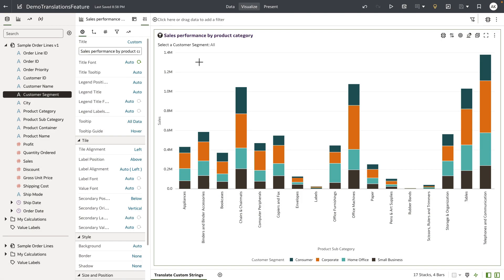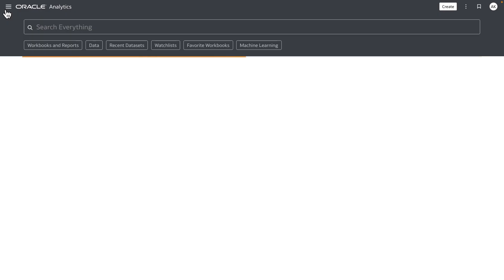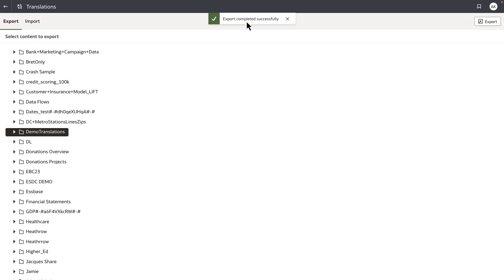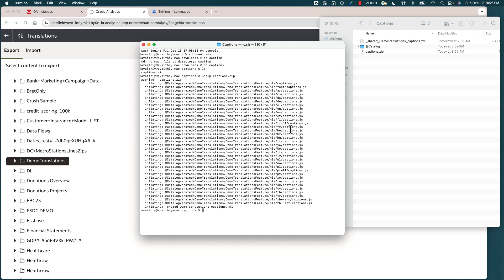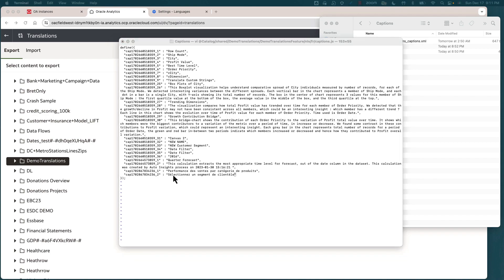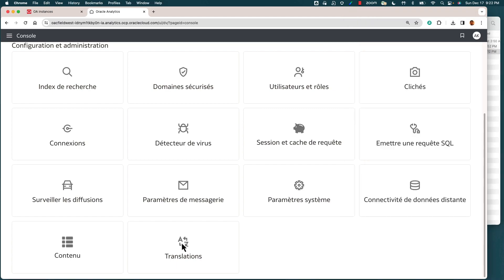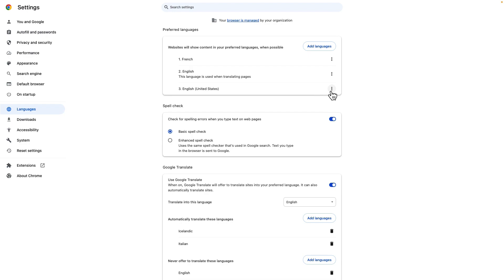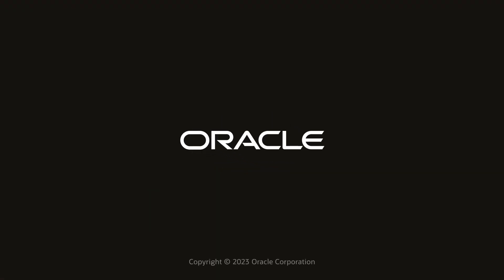Translation of Workbooks Artifacts in Oracle Analytics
This video shows how to configure translation for workbooks artifacts (Viz Titles, Axis Labels, etc ...)  in Oracle Analytics Data visualizations . This capability is part of the Oracle Analytics Cloud January 2024 update.

A playlist of more of the new features coming with January 2024 OAC update is available